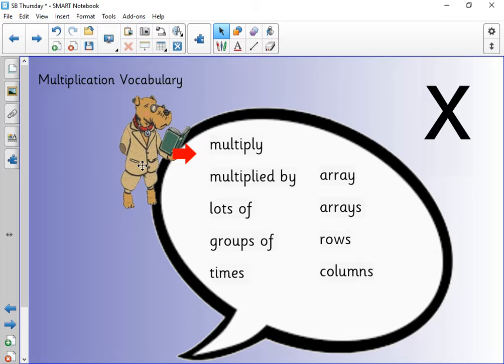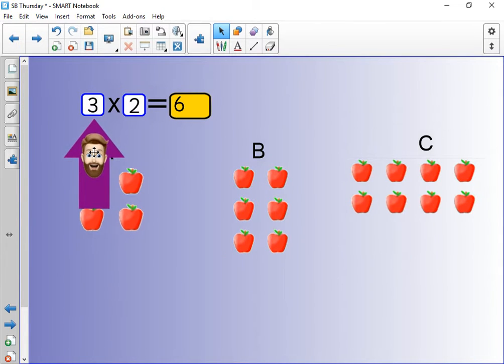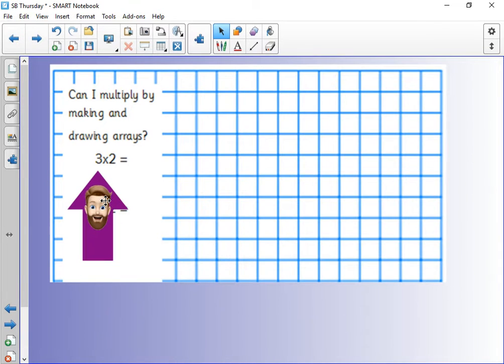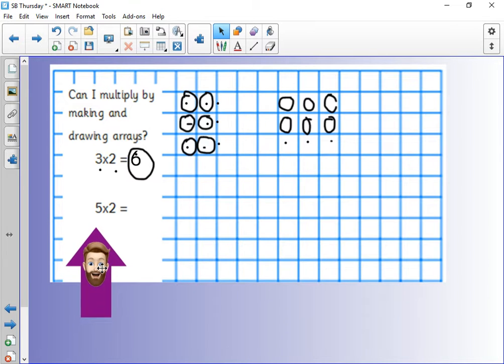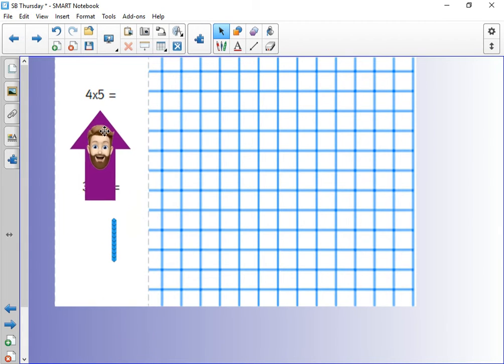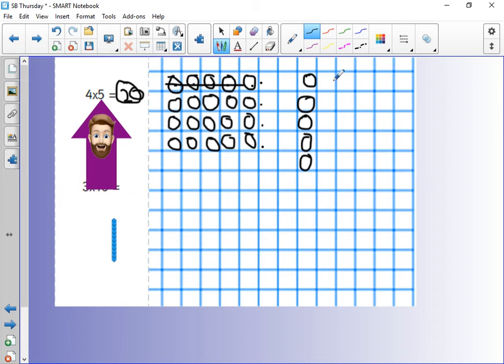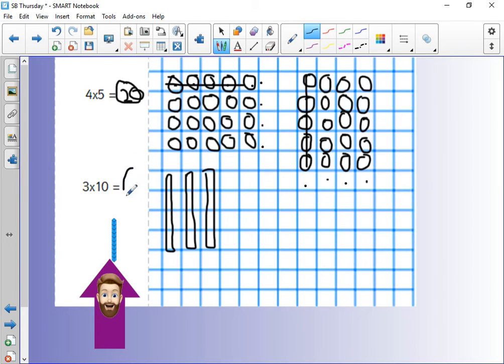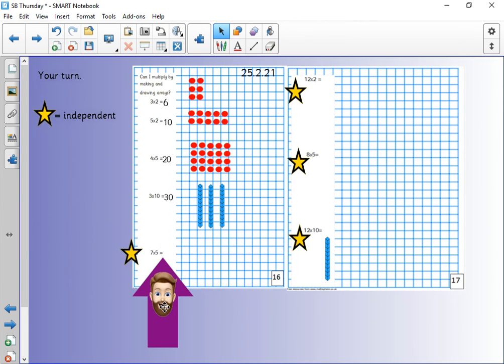Maths Lesson 25 2 21